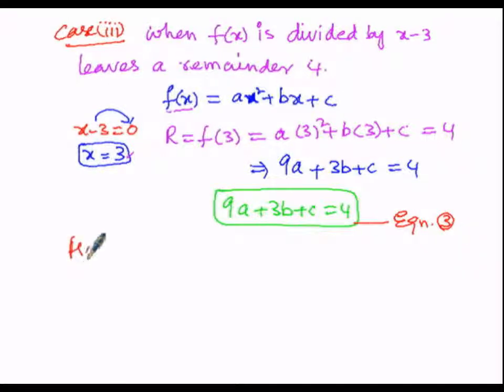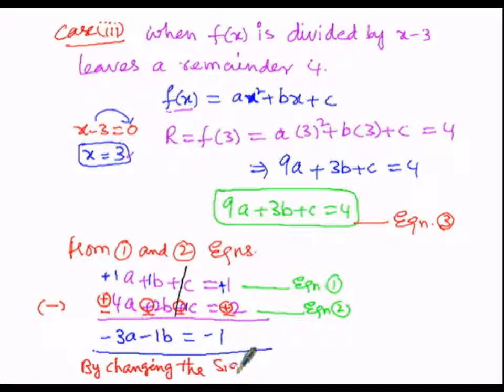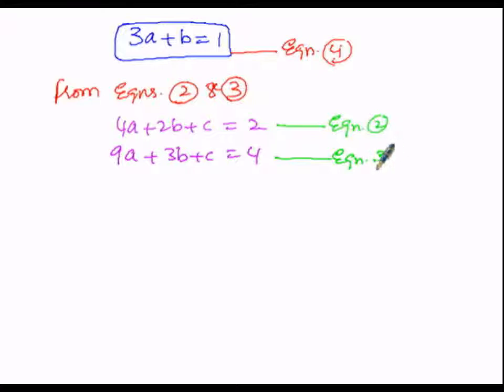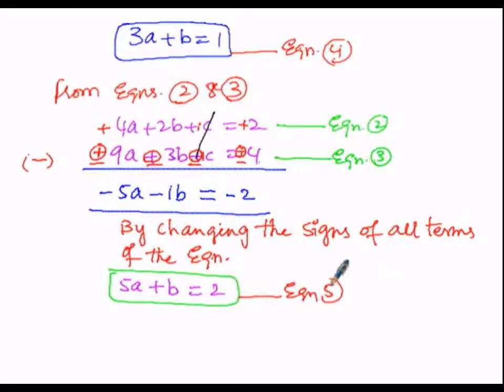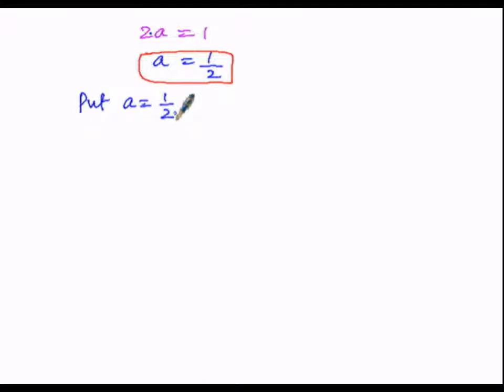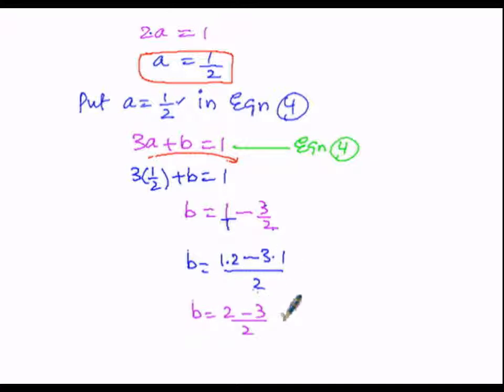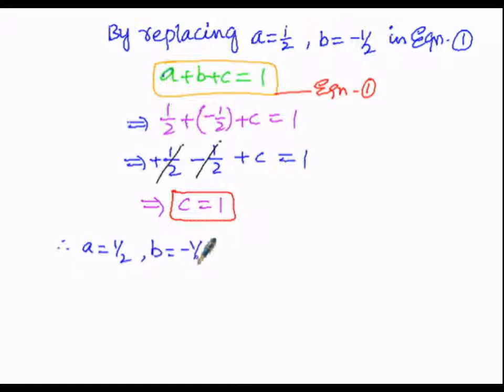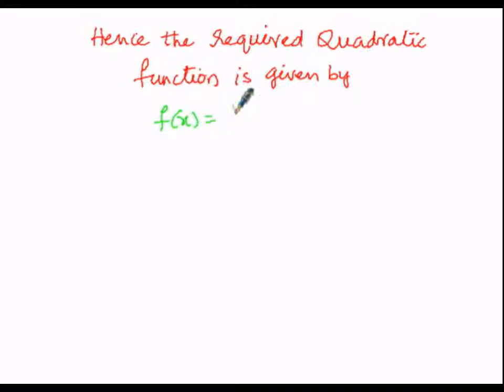Algebra Problems on Factors of Quadratic Functions part2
Algebra Problems Based on Factors of Quadratic Functions part2

part1